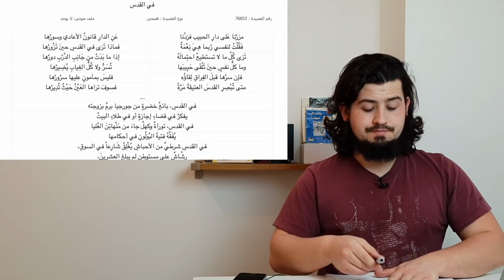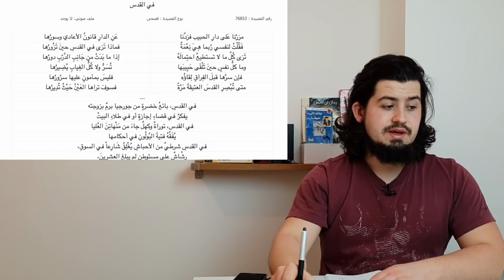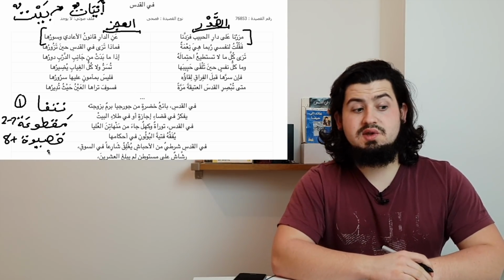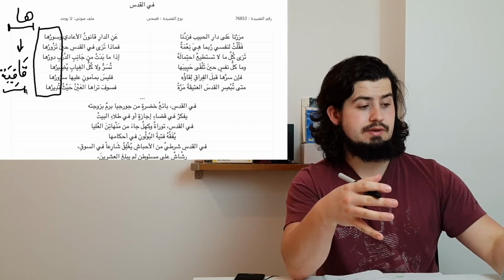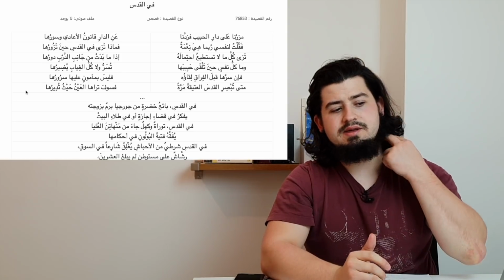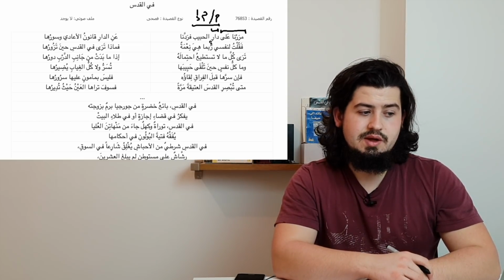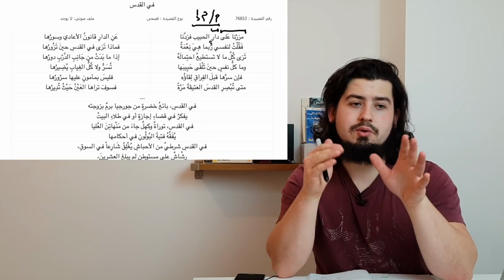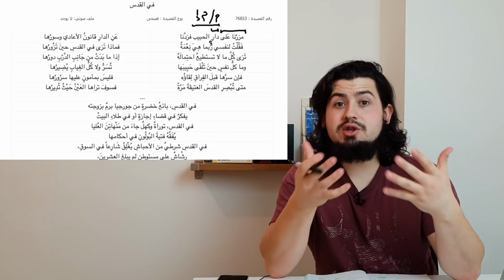Studying Arabic poetry. Poetry Walk Through Series || Episode #1